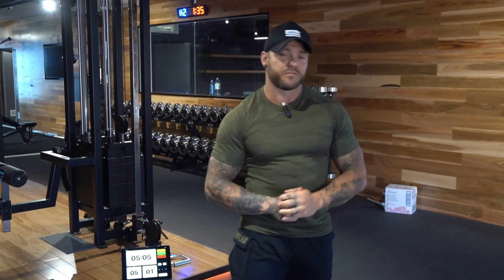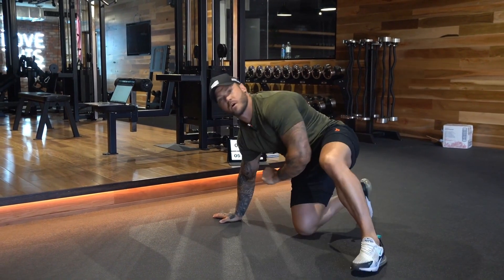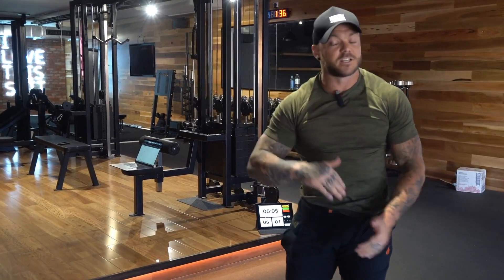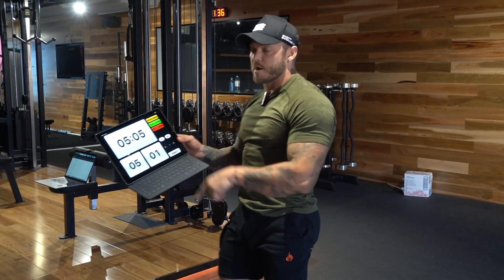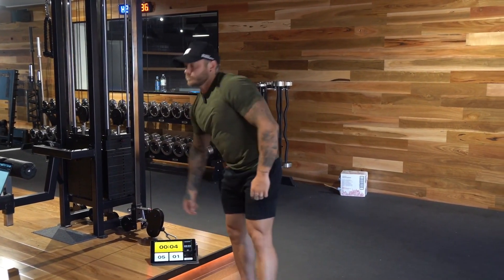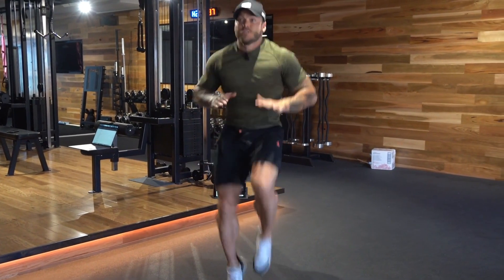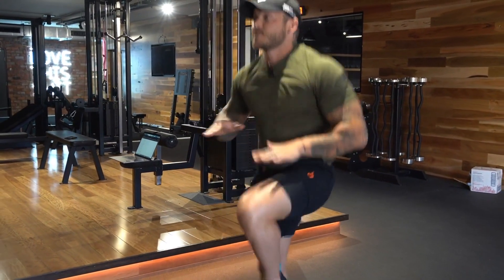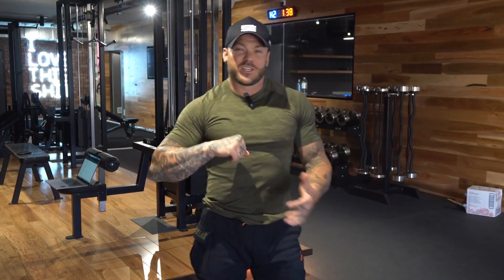DAY 1 ISOLATED “Murph”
ISOLATED “Murph”

READ THE FOLLOWING BRIEF.

*Weight vest optional*

 5min nonstop (BUY-IN)
- This will replace the usual 1 Mile run at the beginning and end of the Murph Workout.

60 sec each exercise – "Best Effort" meaning all you got with zero excuses. With ZERO rest between each exercise. 6 exercises total to complete before moving onto the 100,200,300 elements

Star jumps
High knees
Mountain climbers
High knees
Star jumps

Then, straight into the following three movements. Again.. no rest!

100x V-ups
200x push-ups
300x squats

60 sec each exercise - Best Effort

Star jumps
High knees
Mountain climbers
High knees
Star jumps

And you're done. RECORD YOUR TIME and share your results with me.
Over the X-mas and new year period, I will be keeping tabs on best efforts, and be rewarding those who put in with further Evennett programming, BRAND NEW @Camo Culture kit.

SE out.